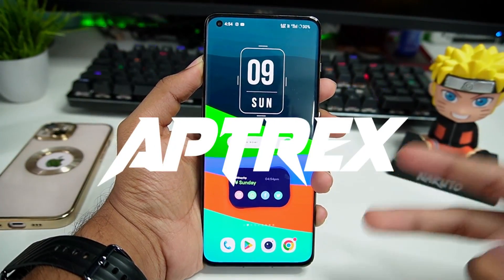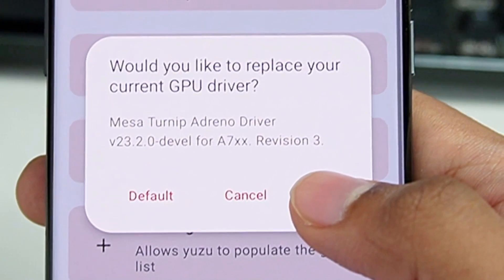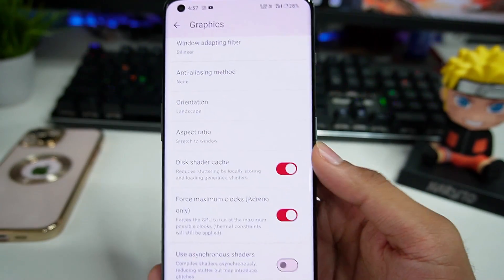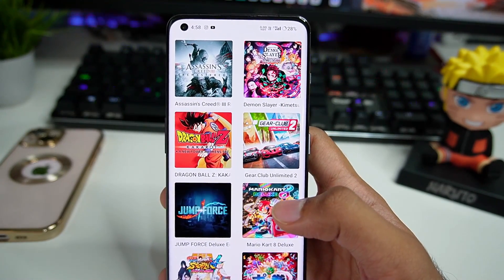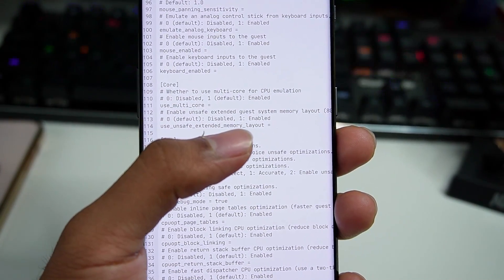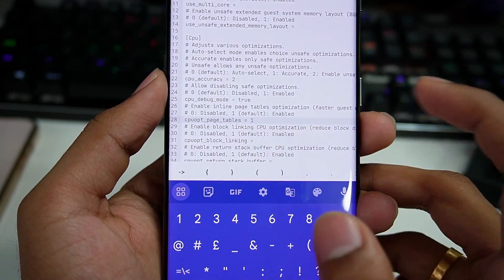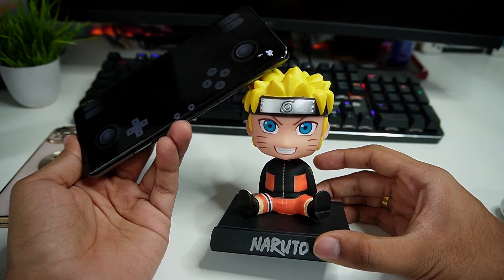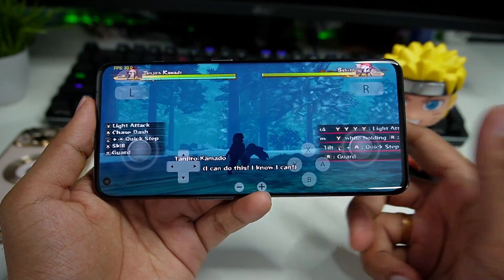[NEW] Yuzu Emulator Android BEST Settings & Configuration! Run At Full Speed